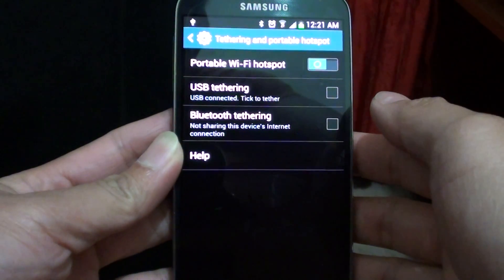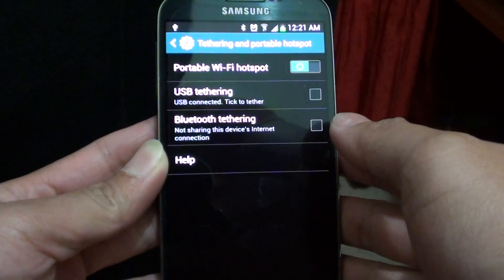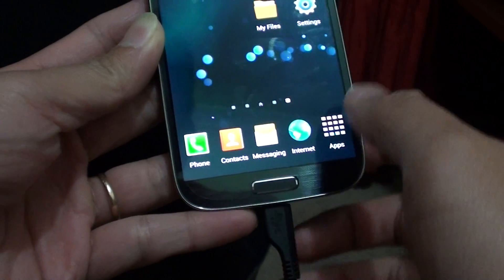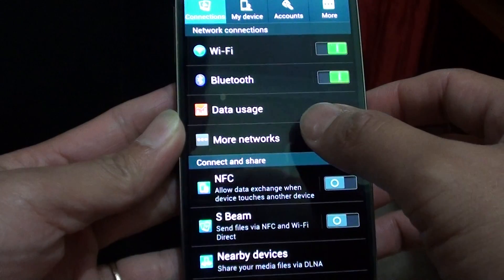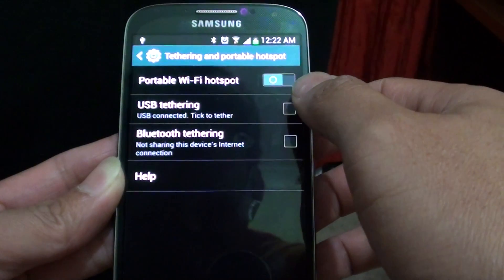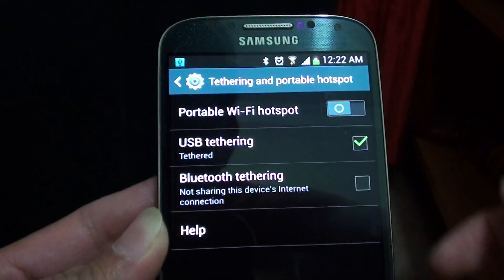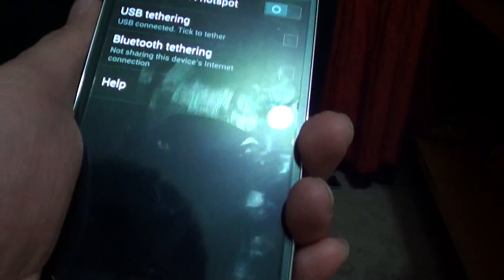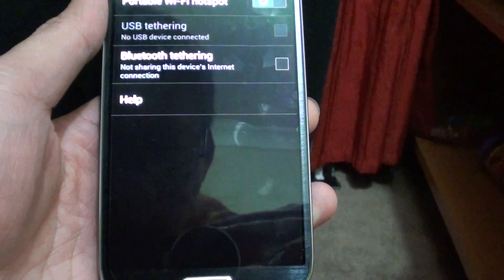Samsung Galaxy S4: How to Enable/Disable USB Tethering For Internet Sharing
Learn how to enable or disable USB tethering on your Samsung Galaxy S4, so that you could sharing the internet connection the computer, laptop or other devices.